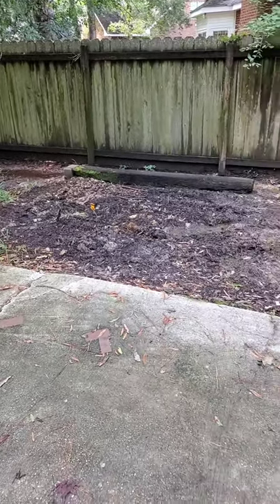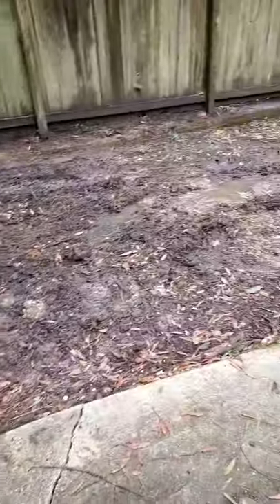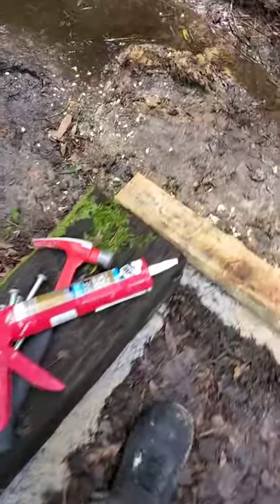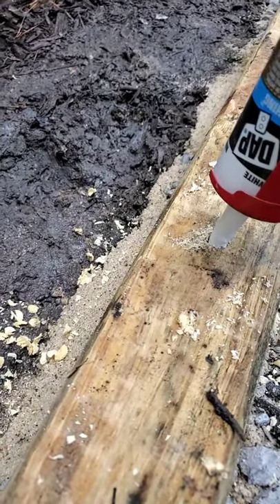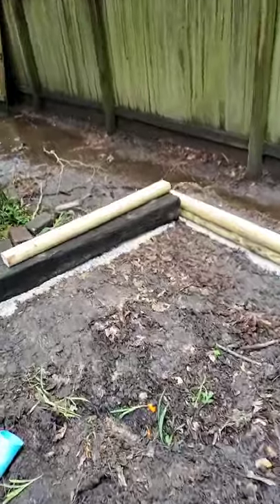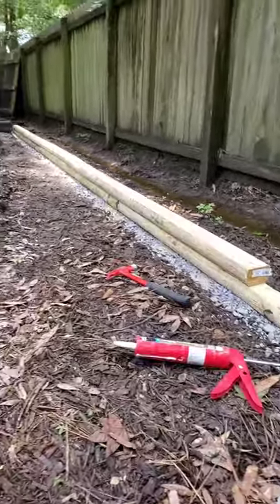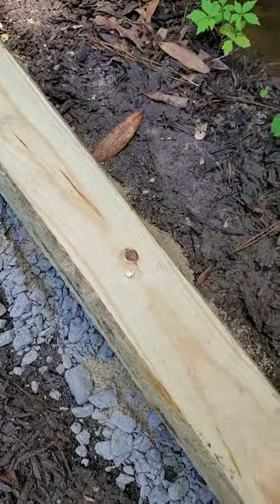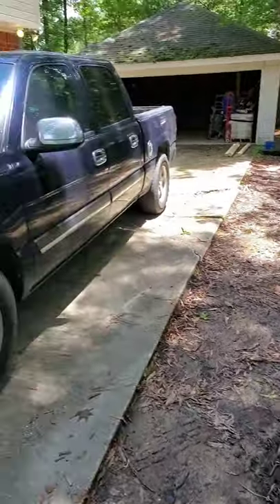Making a parking pad for my truck. 🛻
Learn prepping from our amazing members and you can also teach a thing or two and share your experiences.